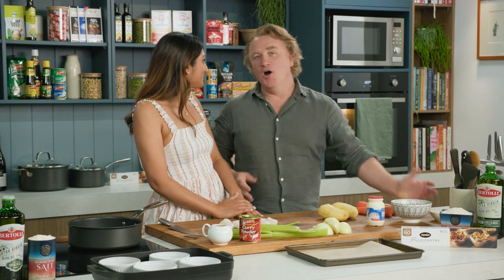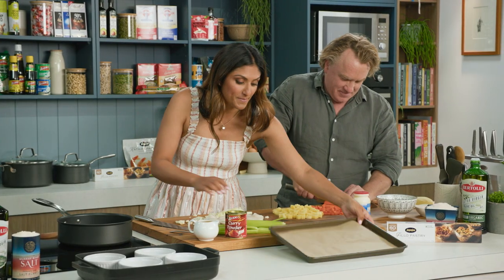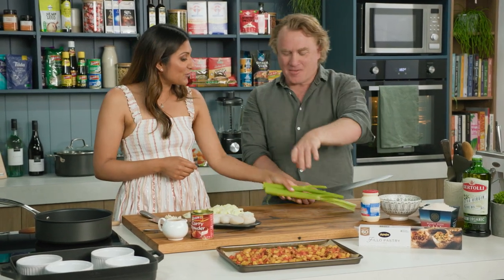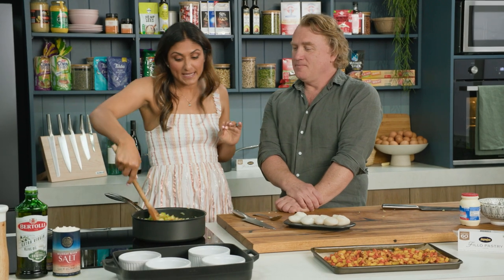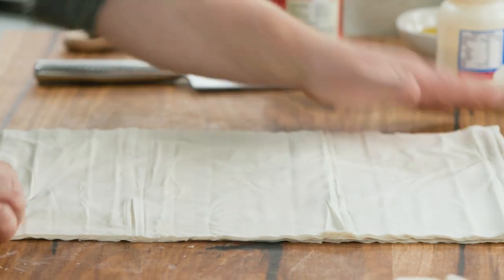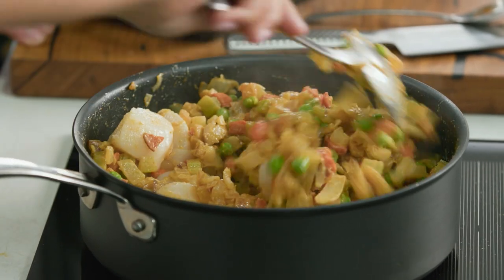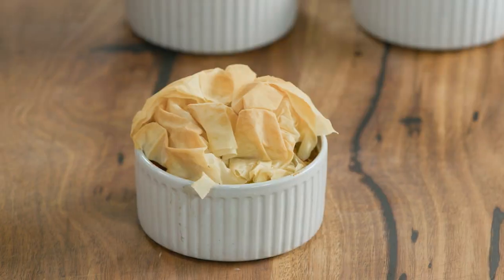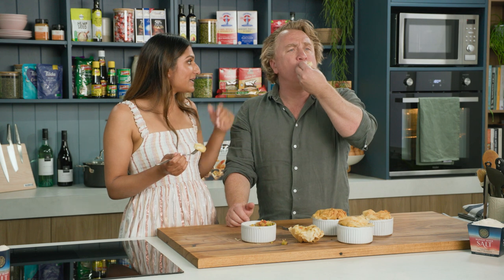Preeya's Salamanca Market Scallop Pie | GCBC14 Ep37